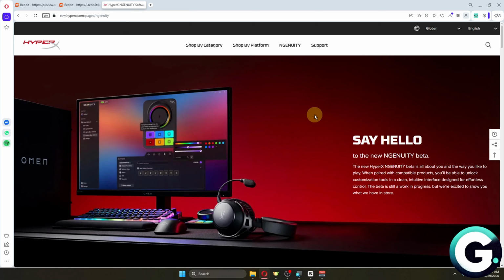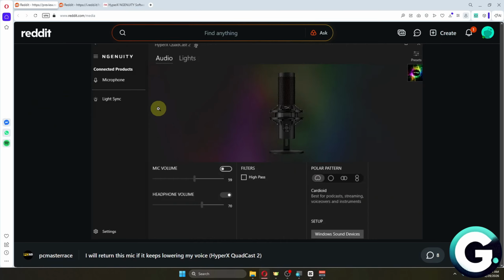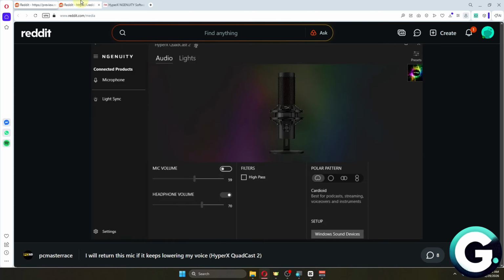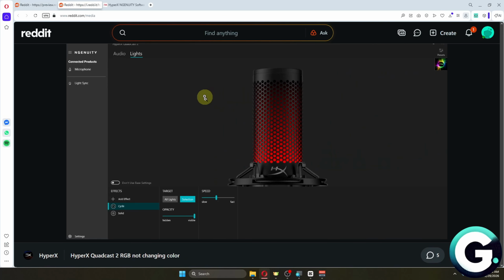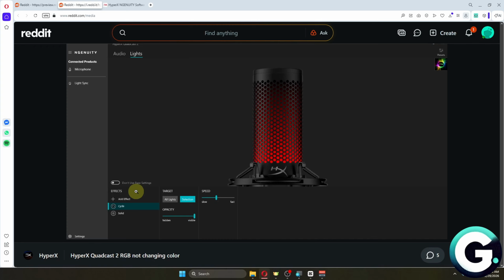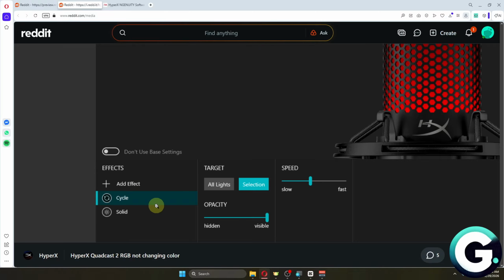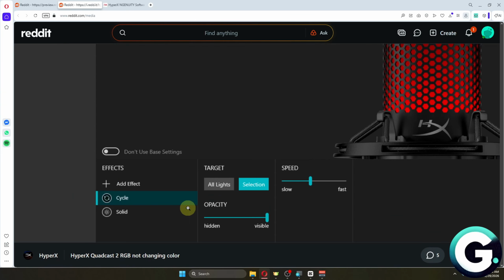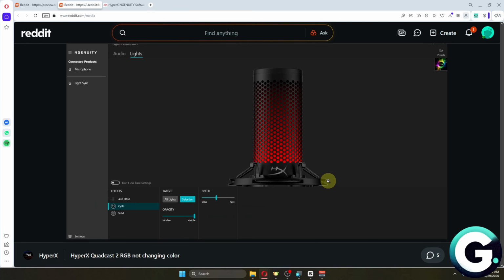HyperX QuadCast 2 How To Change Color (EASY) 2026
HyperX QuadCast 2 How To Change Color (EASY) 2026 shows how to customize RGB lighting on your microphone. Learn how to use software controls to change colors and effects. This helps personalize your setup and match your gaming or streaming aesthetic.